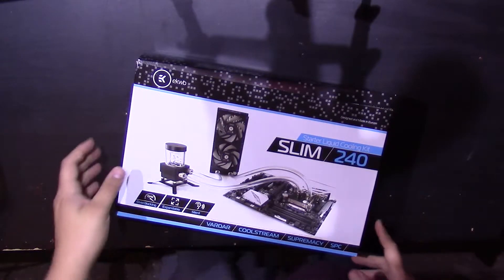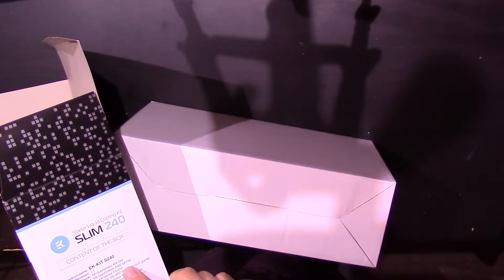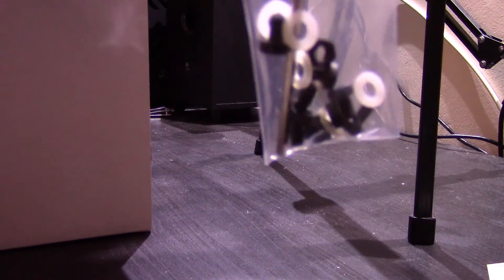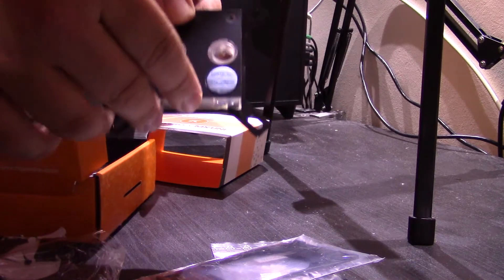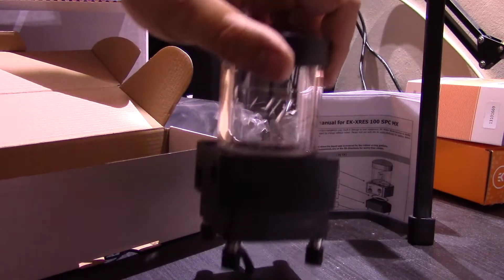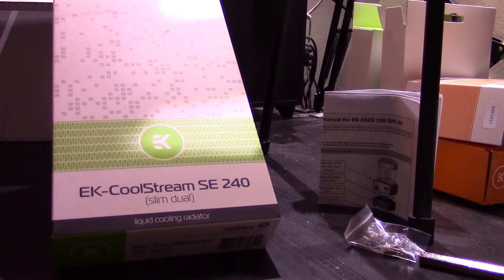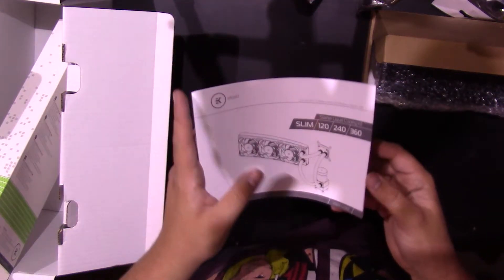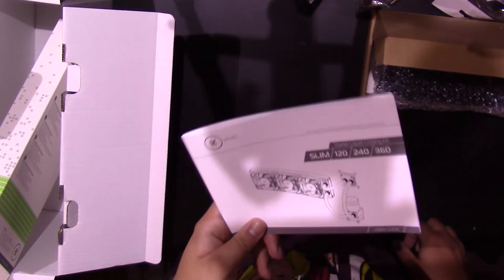EK KIT S240 - unboxing EK's new Slim Range of Cooling Kits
Paul unboxes the new Slim Range Liquid cooling kit from EK, this one being the EK-s240 which features a 240mm slim radiator, 2x 120mm fans, all the fittings and tubing alongside the pump/reservoir combo to create your very own custom loop for your setup, The slim range is ideal for smaller systems with less space available or as a beginner kit to get your feet wet into the world of Custom Liquid Cooling.

Check out the range yourself or if your interested in buying one for yourself head over to EK now at:

Just simply click the red button next to the video.